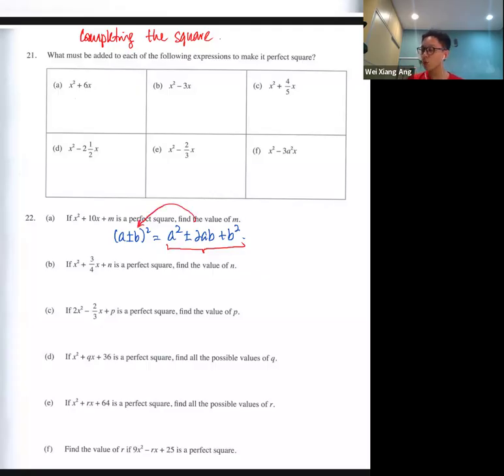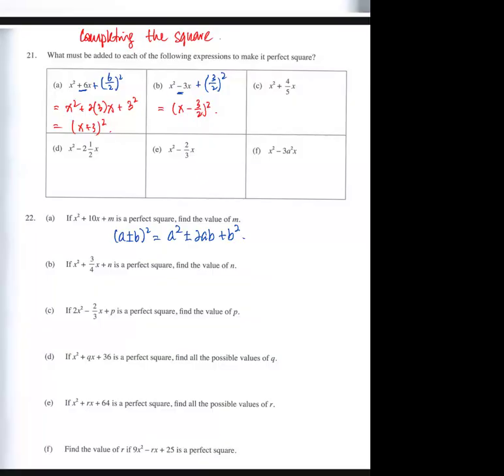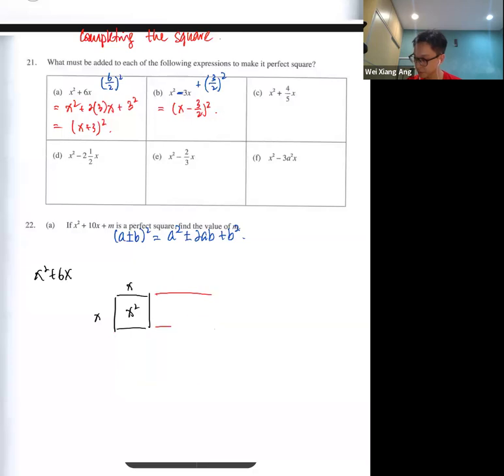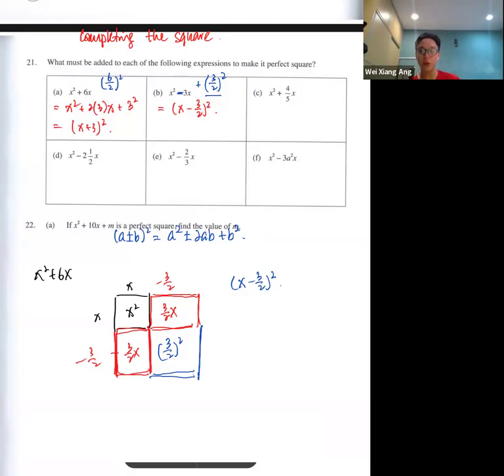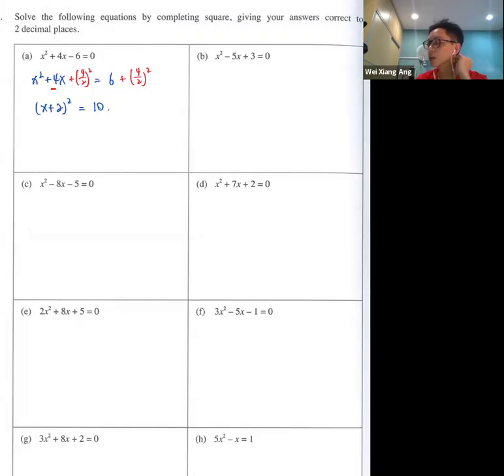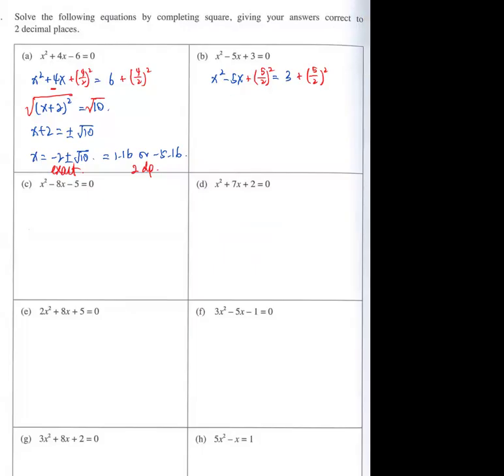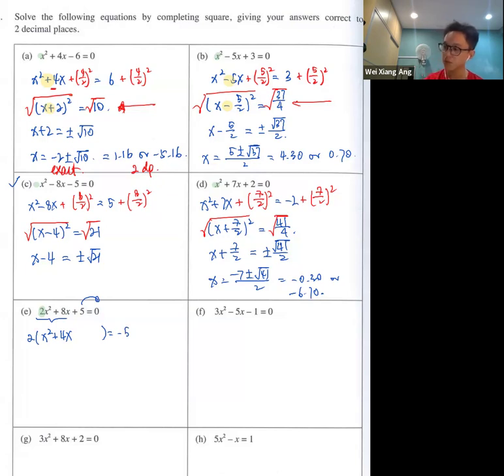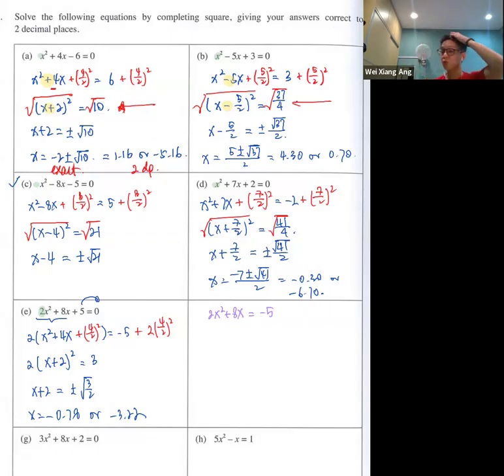Completing the Square